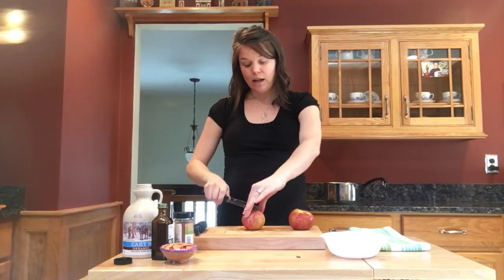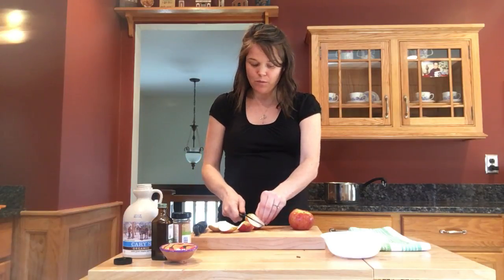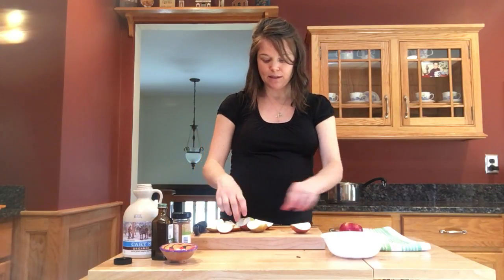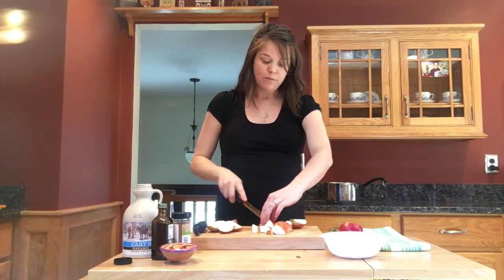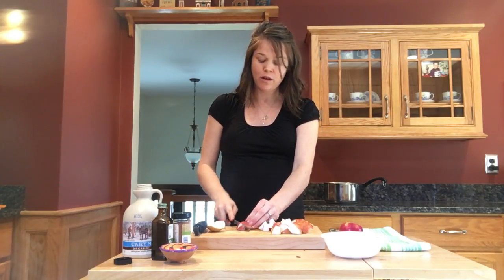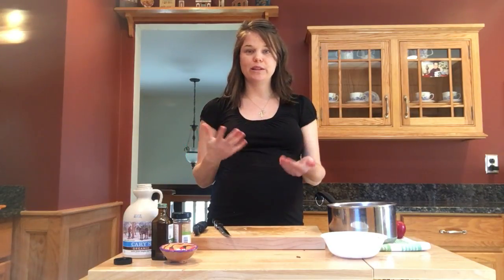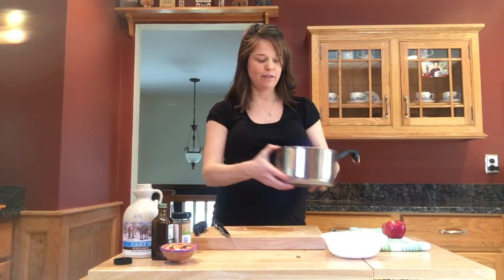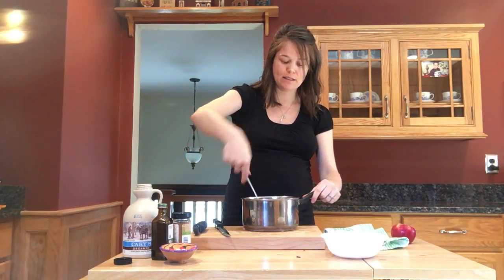Love Chef: Feeding the Body & Soul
Simple and delicious apple sauce recipe filled with love.